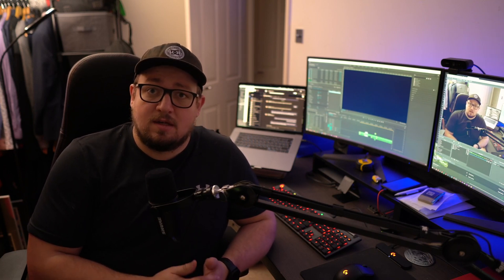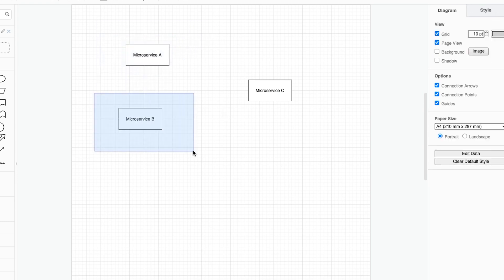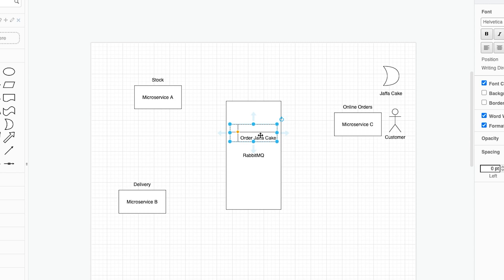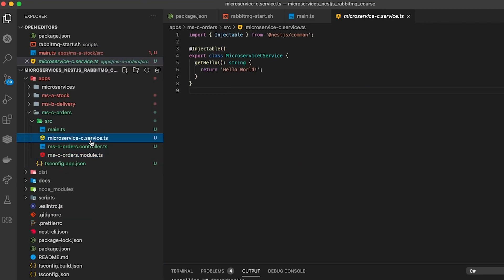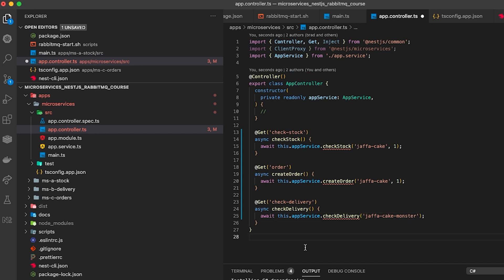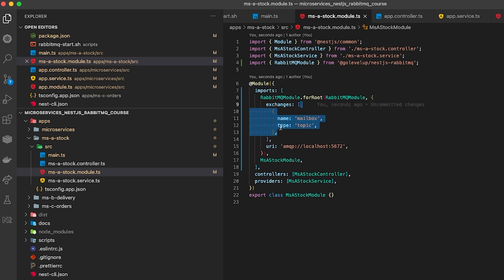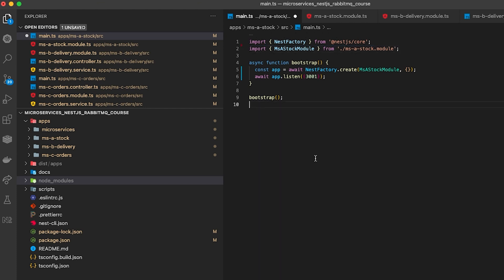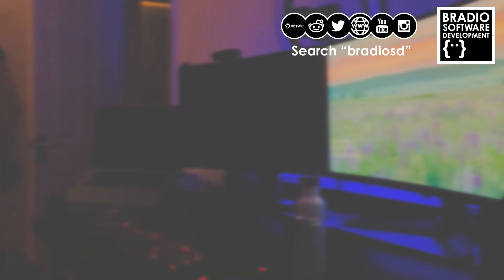How to Build Microservices - Part D - Advanced RabbitMQ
8k 1.4 Display Port Cable